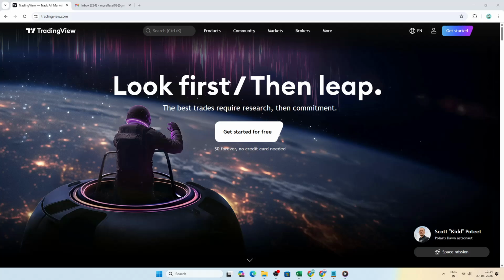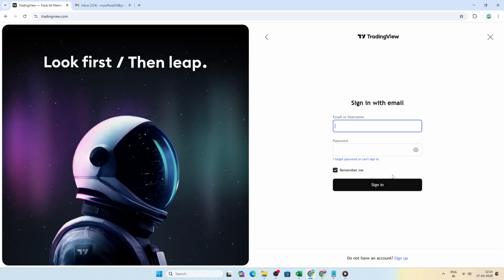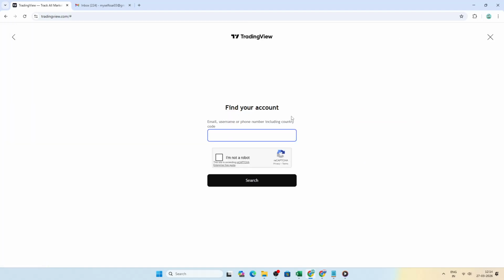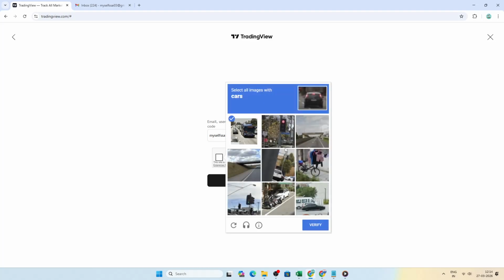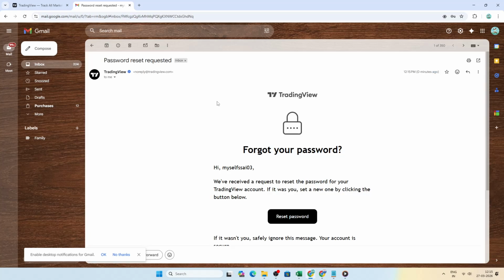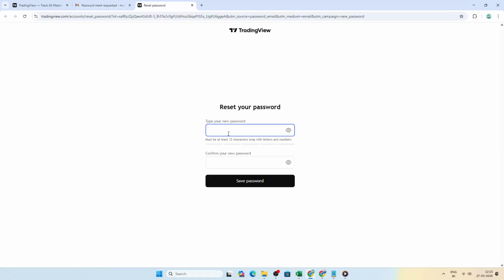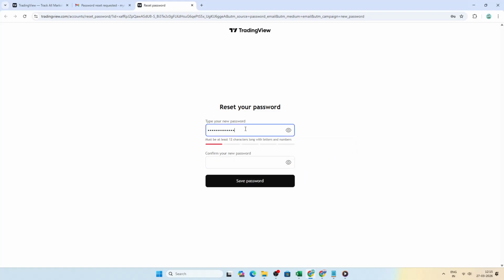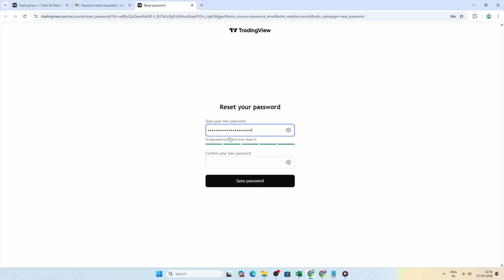How To Forget Password In Tradingview (Step By Step)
Learn exactly how to recover a forgotten TradingView password in this quick tutorial. If you can't remember your TradingView login or need a password reset, this video shows you the official steps to regain account access. Use these TradingView tips to secure your account and manage your credentials effectively.